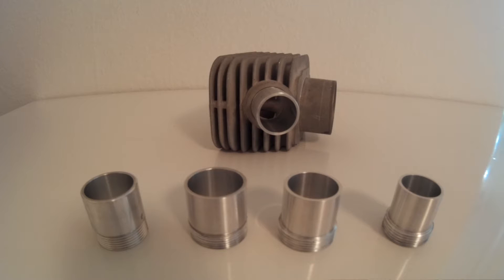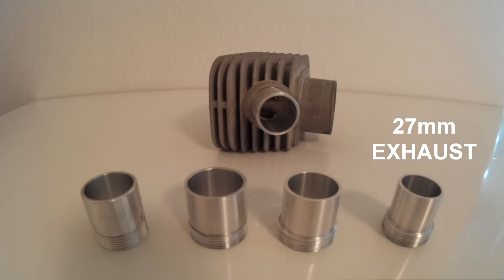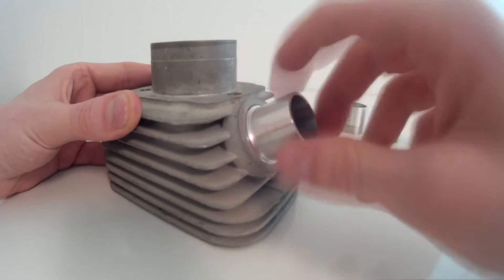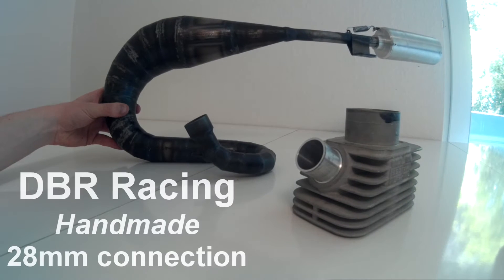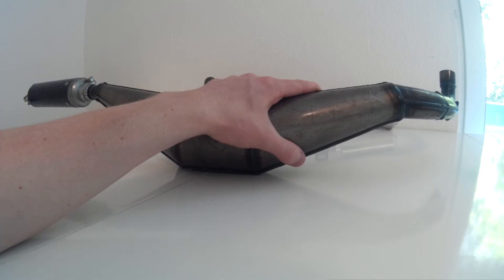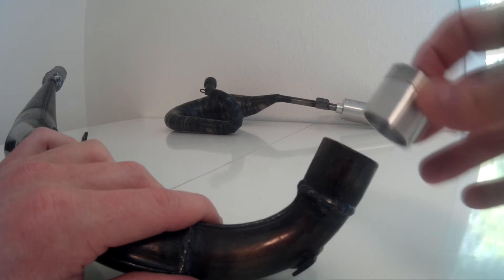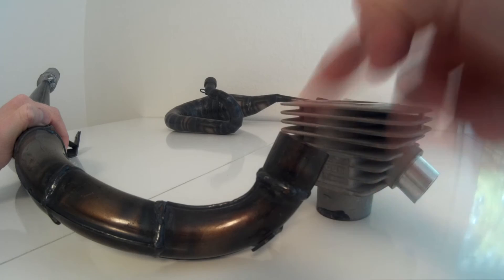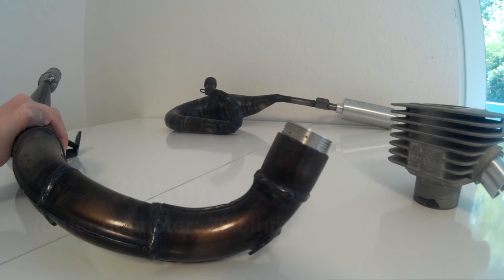MOPARTS RACING Exhaust Port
This video is about the MOPARTS RACING Exhaust Port for Malossi DEPS cylinder kits.

This exhaust port has a larger outer diameter, enabling the use of exhaust pipes with a wider mouthpiece/header (such as the Simonini Calibrata, Simonini Thunder and many other exhausts). The stock outer diameter of a cylinder's exhaust port and the internal diameter of a standard exhaust connection, or header, is 22mm.

The MOPARTS RACING Exhaust Port is available for the following connections:

30mm TIGHT*
30mm
28mm
27mm

*The 30mm TIGHT connection has an outer diameter of exactly 30mm and fits tightly with an exhaust's 30mm mouthpiece/header connection. You may need to create some clearance in the exhaust header's connection for the exhaust to slide tightly on to the adaptor.

The other connections need no adjusting.
- The 30mm exhaust port has an outer diameter of 29.5mm
- The 28mm exhaust port has an outer diameter of 27.5mm
- The 27mm exhaust port has an outer diameter of 26.5mm